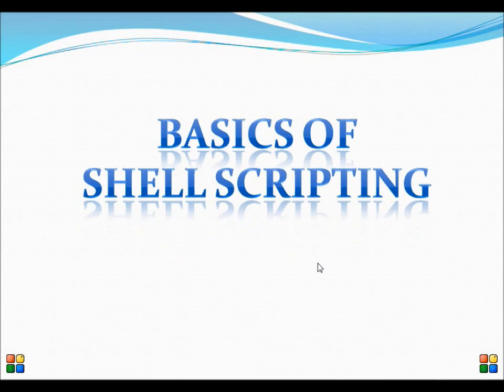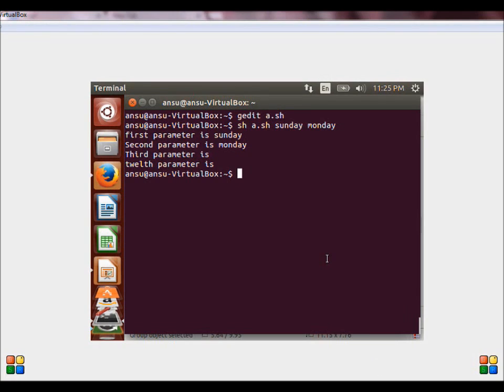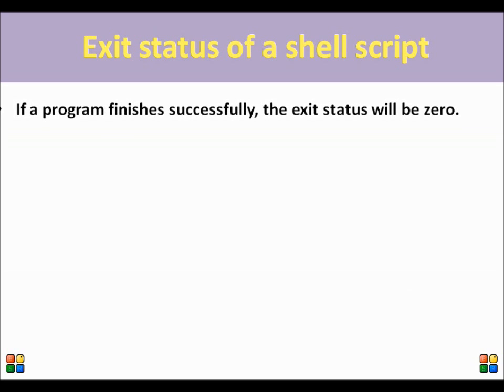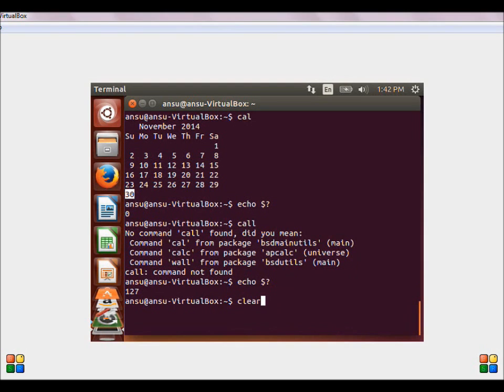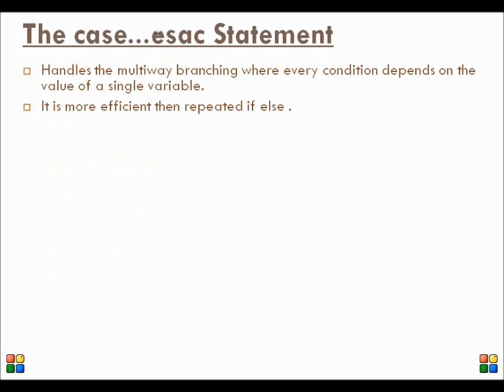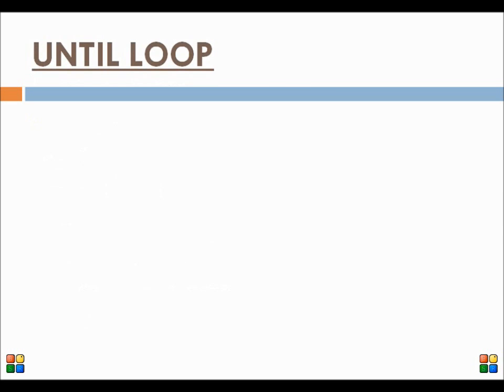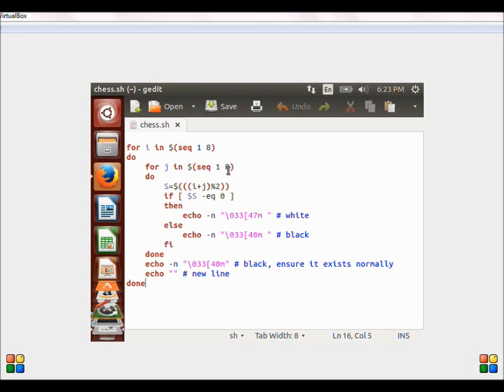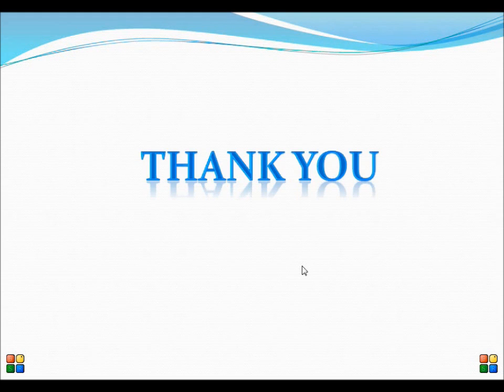shell scripting made easy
FUNDAMENTALS OF SHELL SCRIPT IN A SIMPLE MANNER.